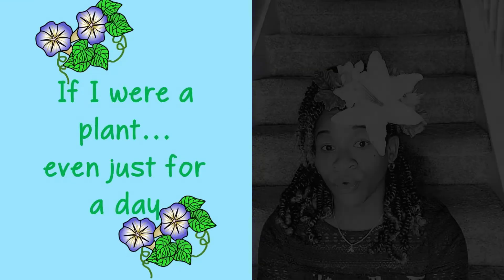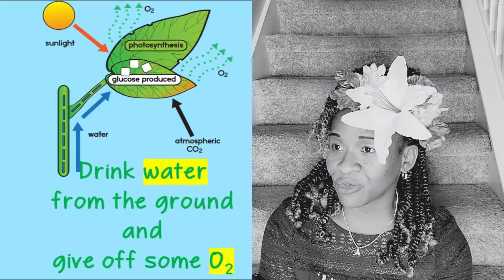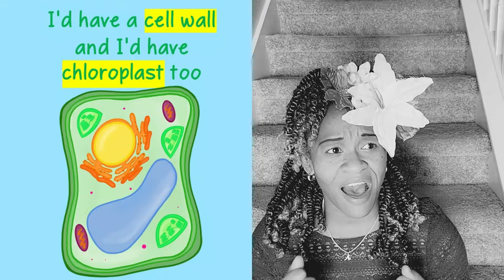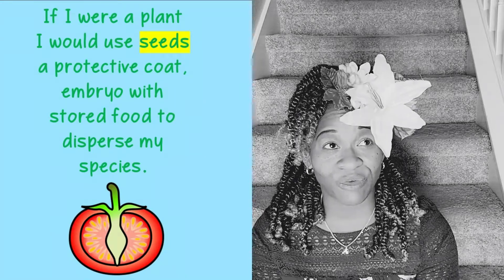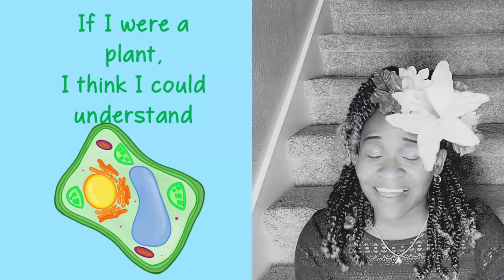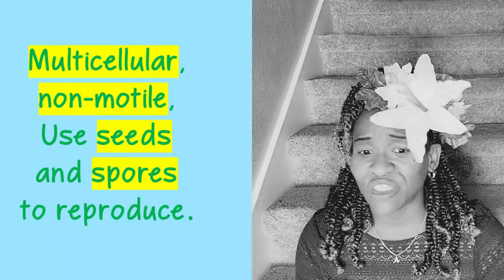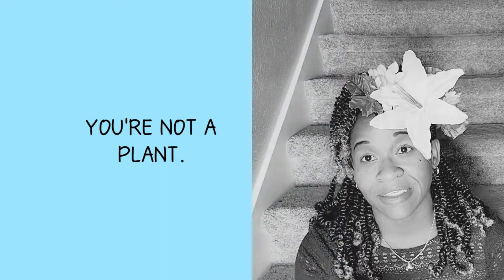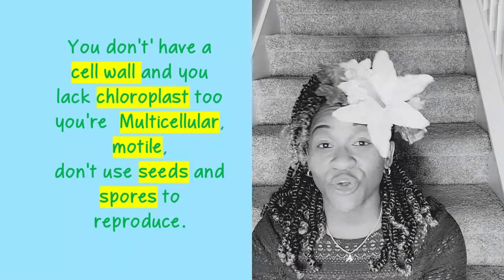If I were a plant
MORE RESOURCES